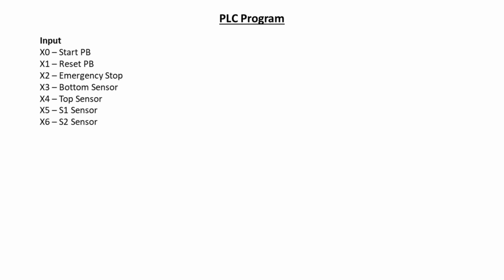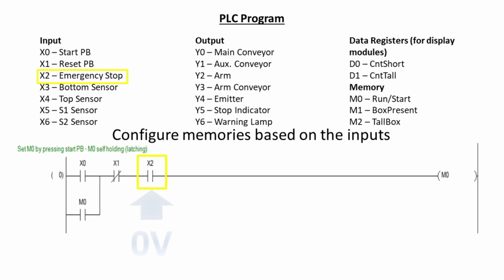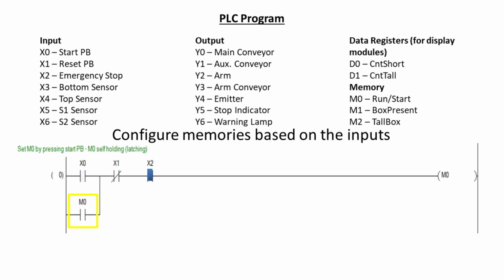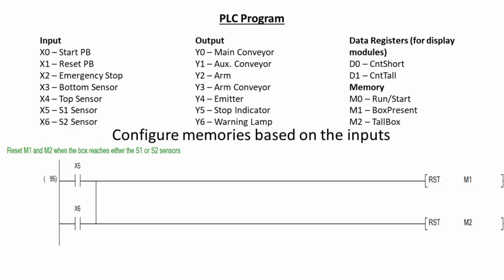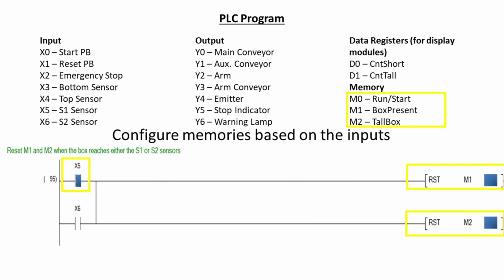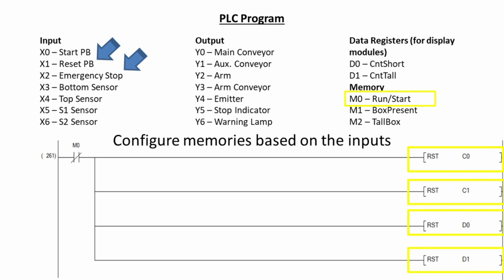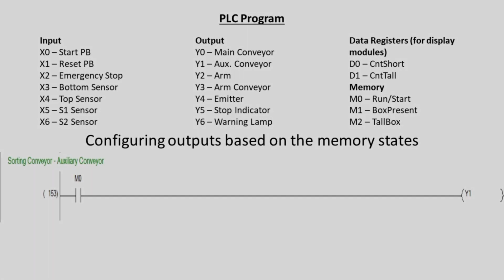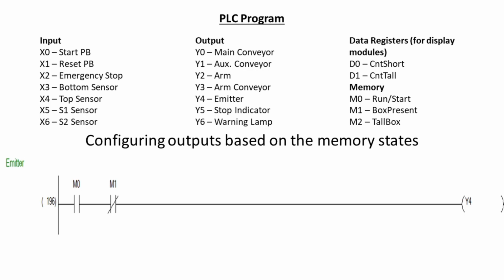PLC Ladder Programming | Smart Box Sorting Integrated System | GX Works 2 | Factory IO | Part 05